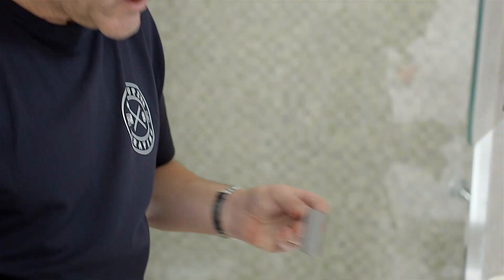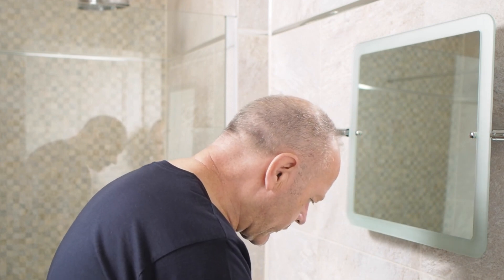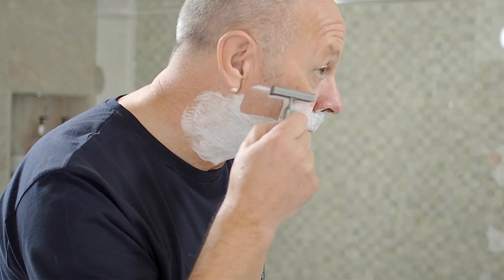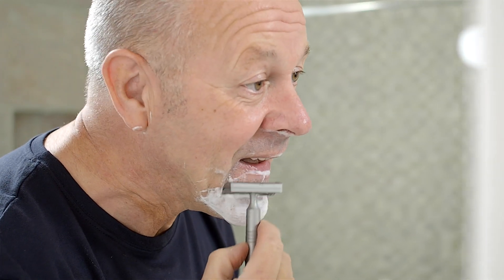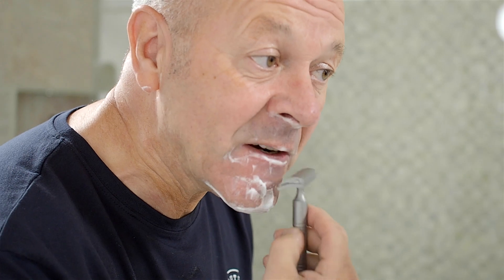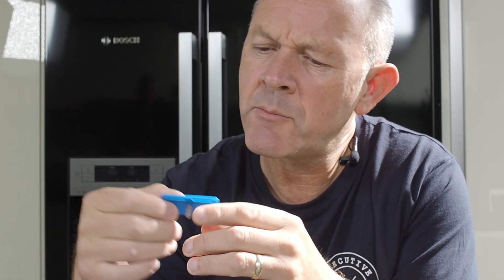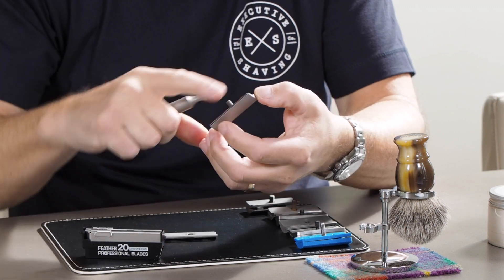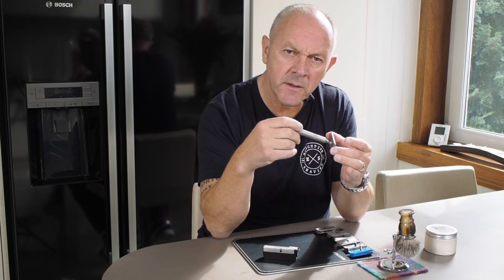Executive Shaving Claymore Single Edge (SE) Razor - Shave and Development Process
Dr Shave (Brian Mulreany) takes our Claymore Single Edge Razor for a spin, completing a 2 pass shave. Then talks about it's conception and the design path we took.

🪒 Experts in Wet Shaving
🌱 Kinder to your skin, your pocket and the planet
📲 Tag us in your SOTD

Keep up to date with us and be the first to hear about exclusive offers: